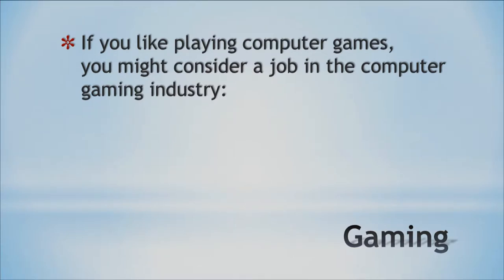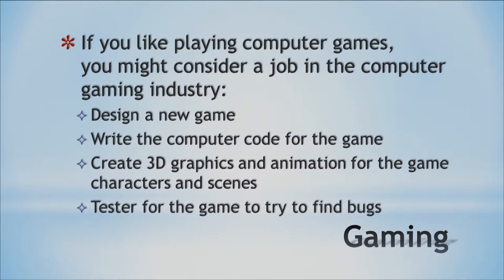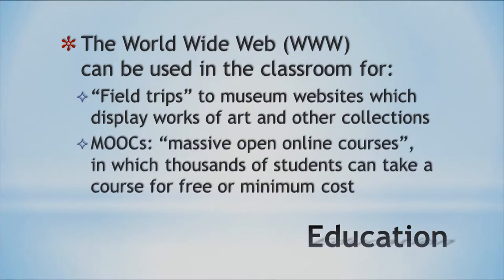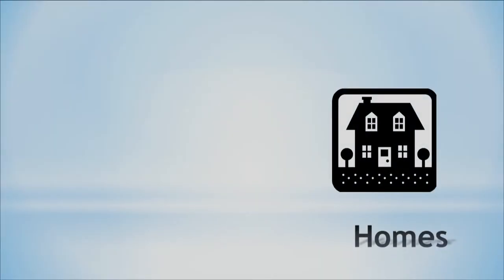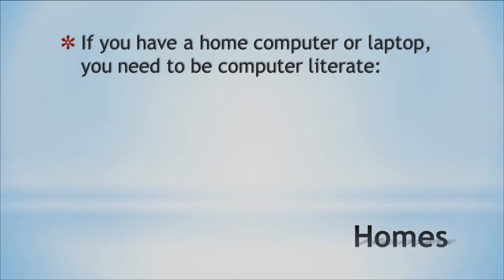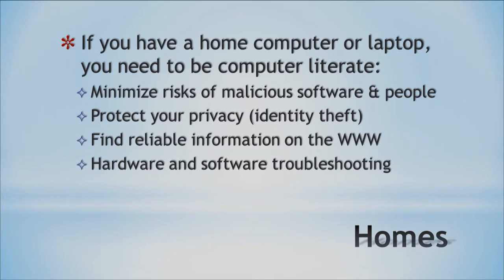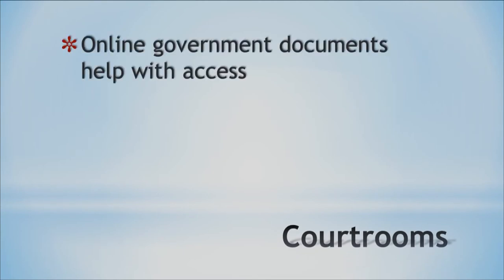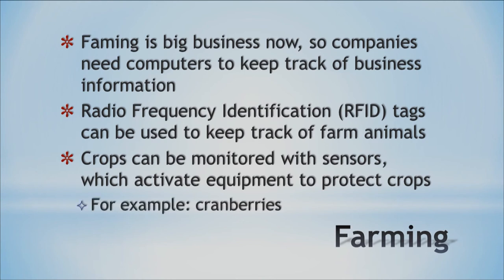Microbyte Computers in gaming homes law